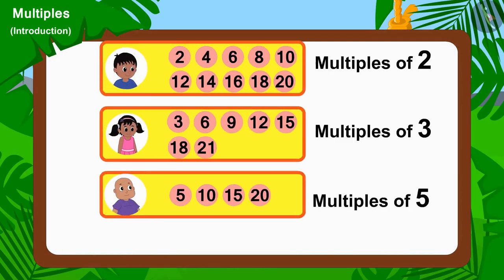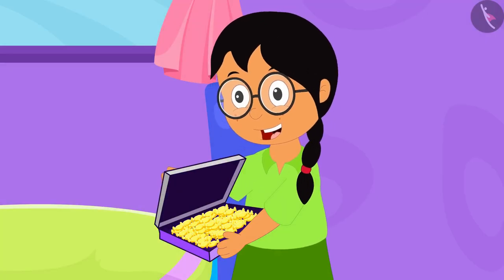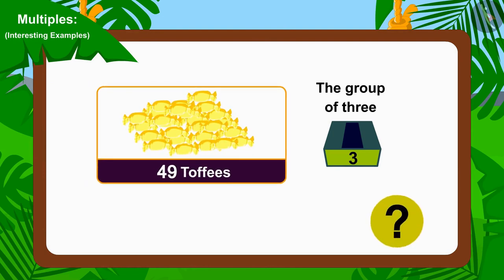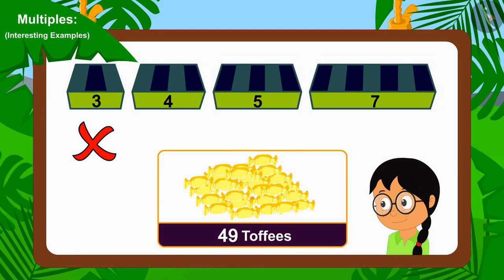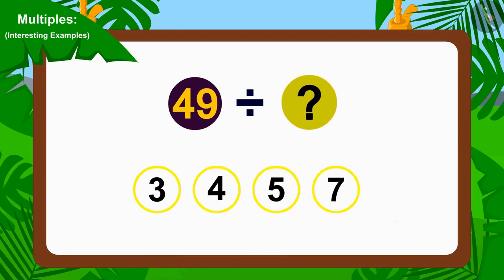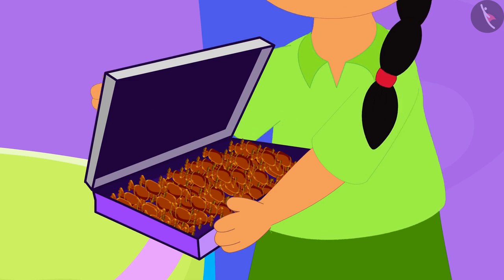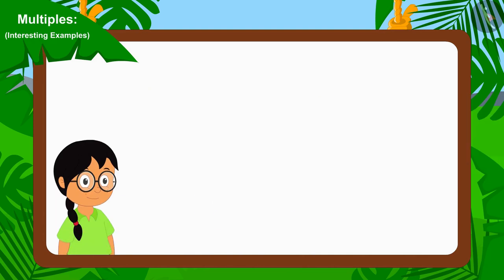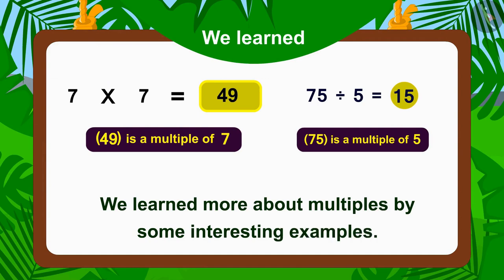Multiples | Part 2/3 | English | Class 5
Multiples | Part 2/3 | English | Class 5 |  | NCERT |

Multiples | Numbers and their properties | Grade 5 | NCERT | Be my multiple, I'll be your factor

Welcome to part 2 of Multiples . In this video, we will discuss various examples of Multiples .